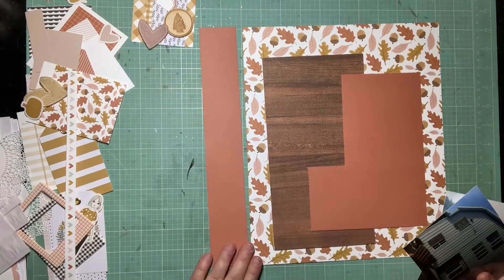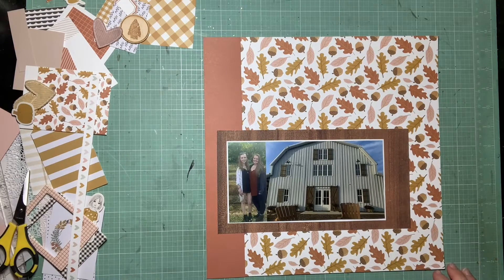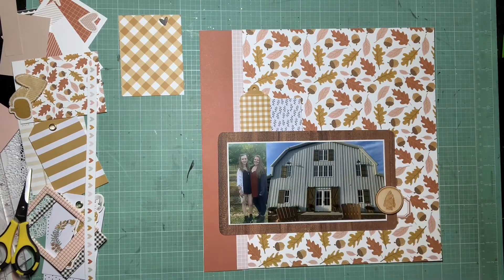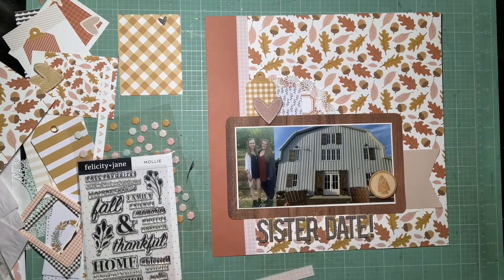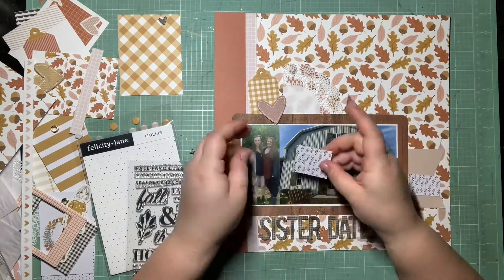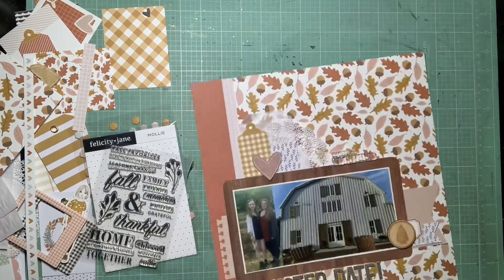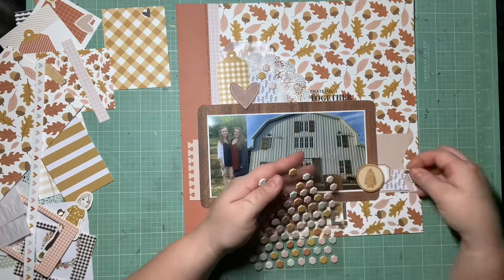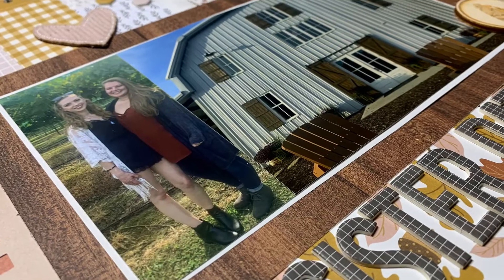Scrapbook Process #507 “Sister Date!”